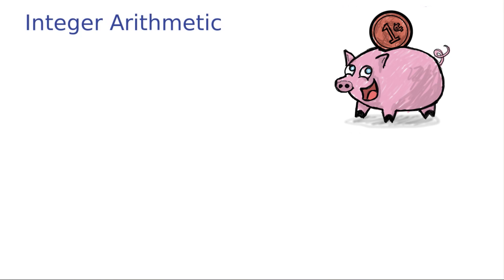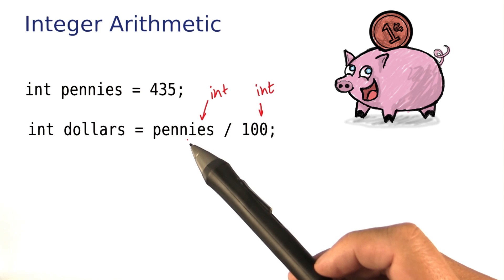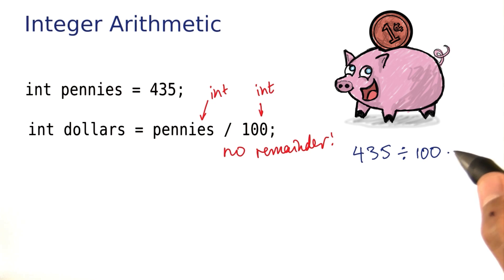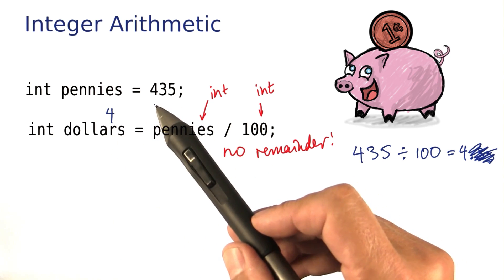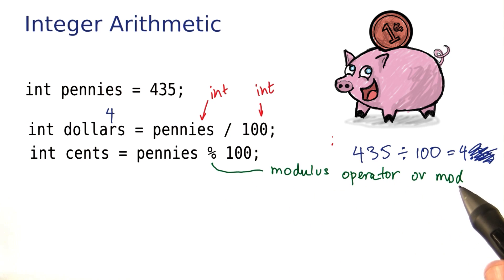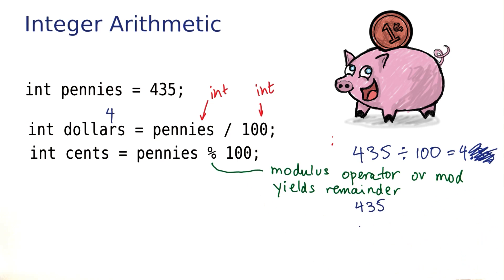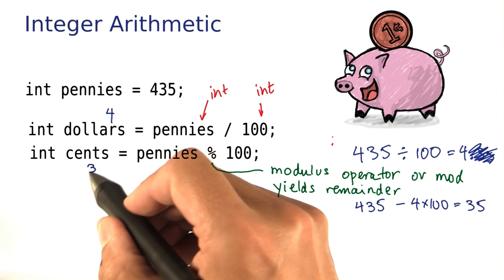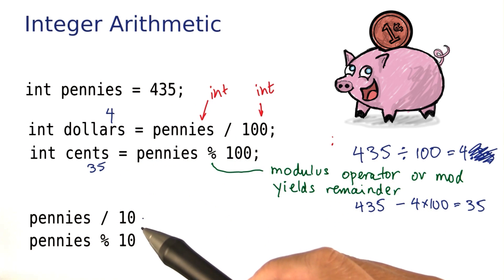Integer Arithmetic - Intro to Java Programming